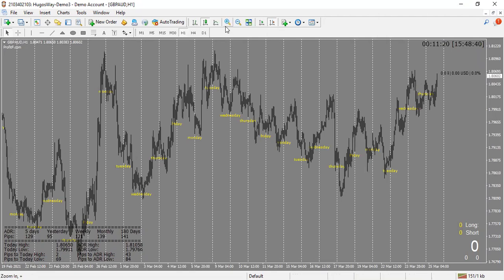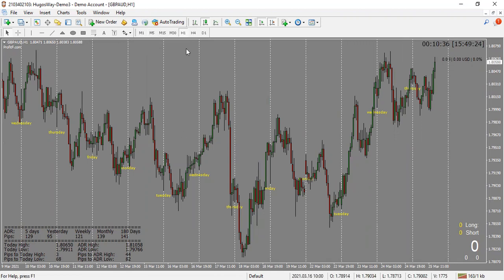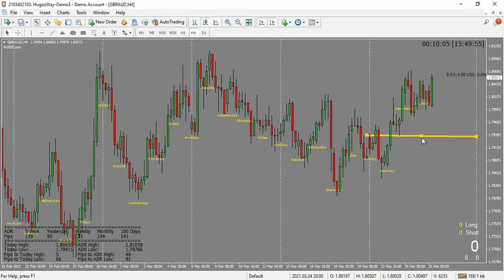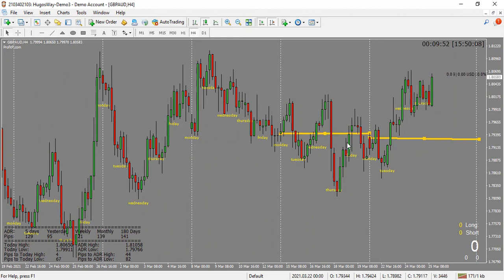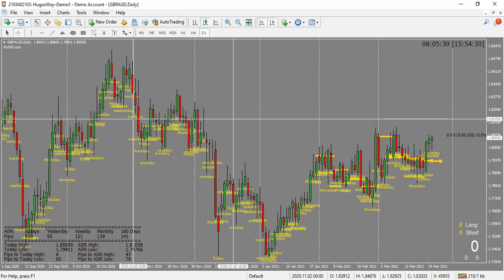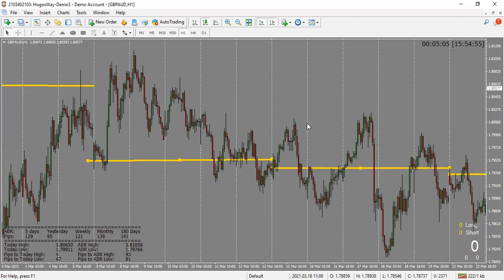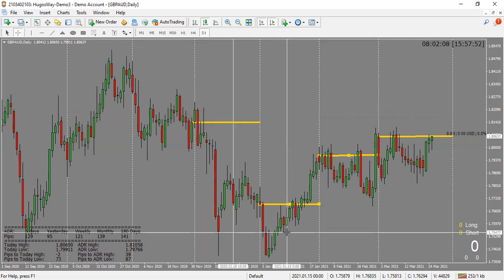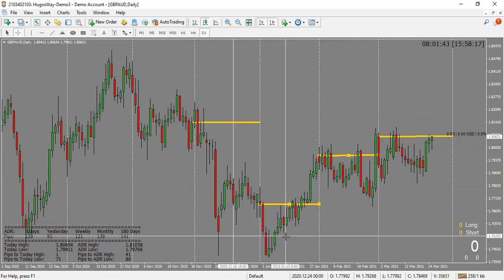Start Trading With Confidence 1.0 (Weekly/Monthly)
PipBakery.com for more information on investing and more on my trading style